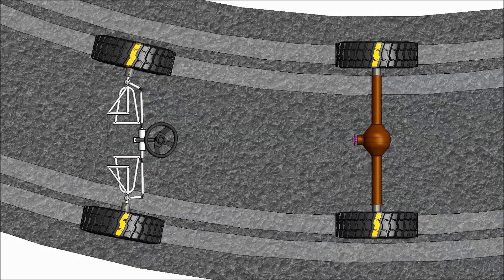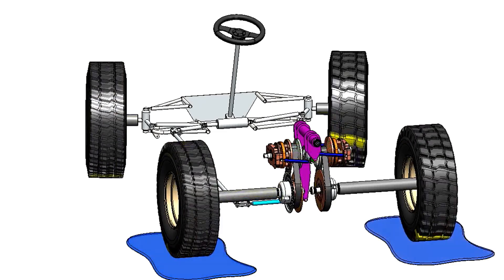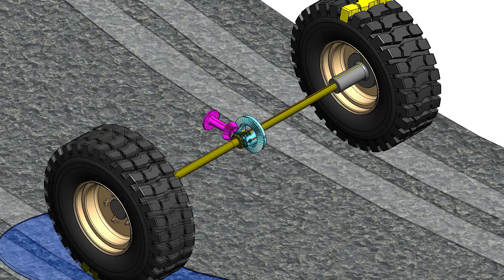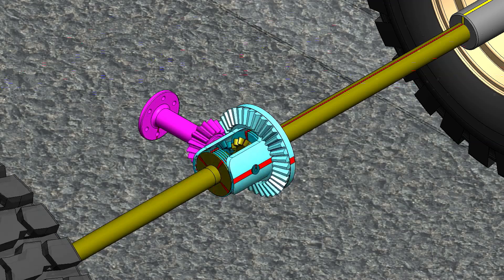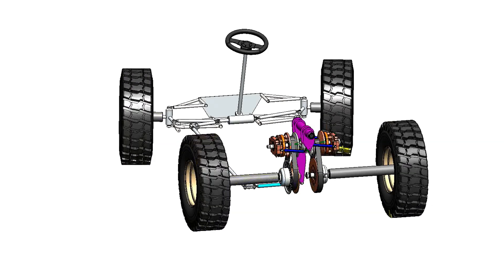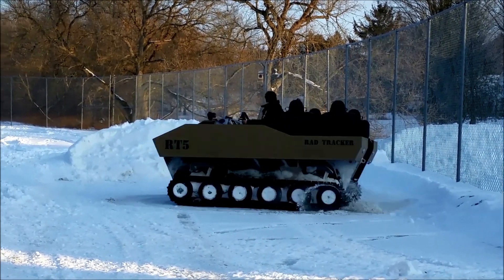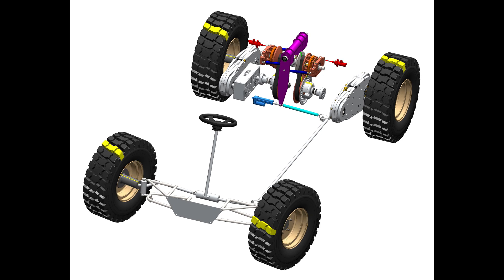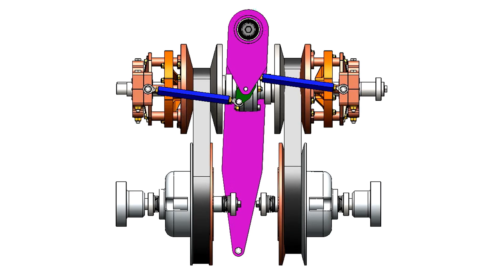NEW - Worlds first transmission to mechanically control differential wheel speed! How it works - VRD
This patented twin CVT allows for simultaneous speed and differential control with absolute precision. This is a first time achievement for a transmission or differential. Even the most sophisticated Torque Vectoring Differential does not have this capability.